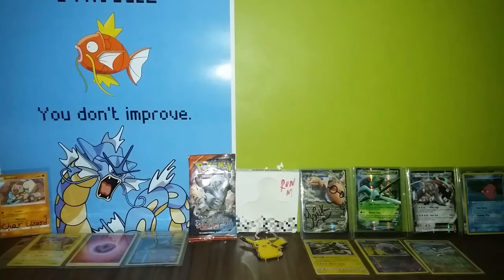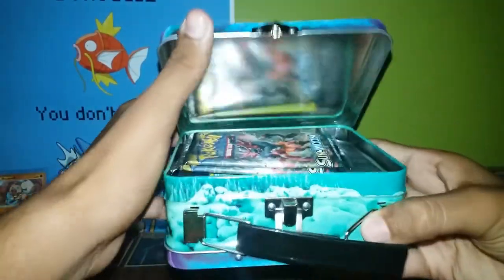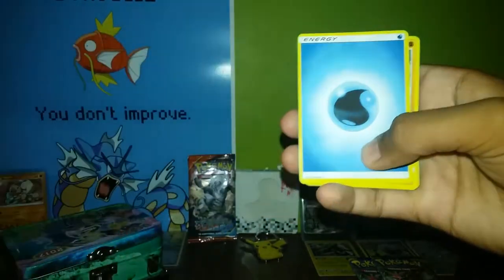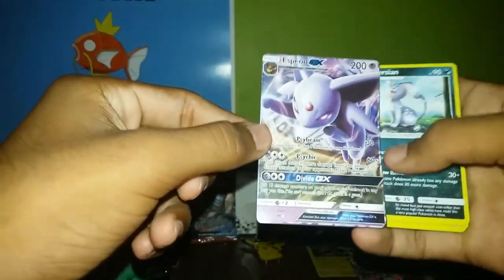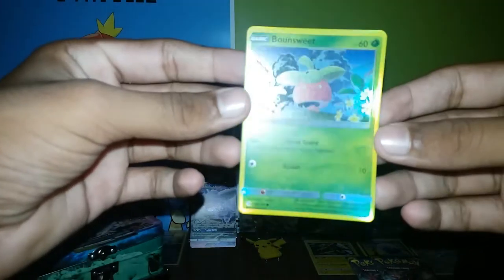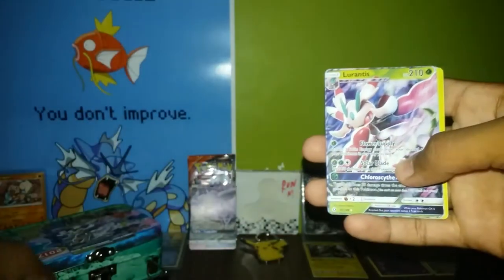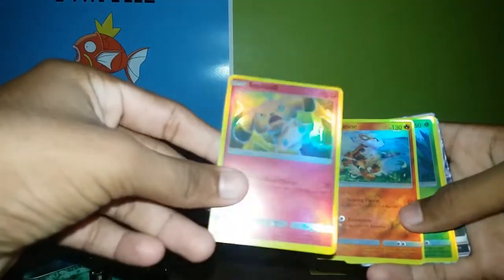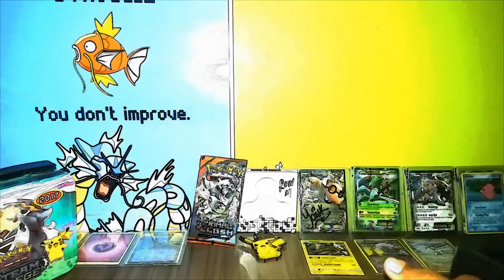Unboxing a Fake Pokemon Box in India | Pokemon Tin Real or Fake?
Hey guys!! im back with another video! i will be opening a fake steam seige box! this is my first ever box! i always love opening things!! coz i always get excited that what will i get in that thing! i was very excited while opening this pack! & i hope u enjoy this video guys!

& I hope u will enjoy it!!